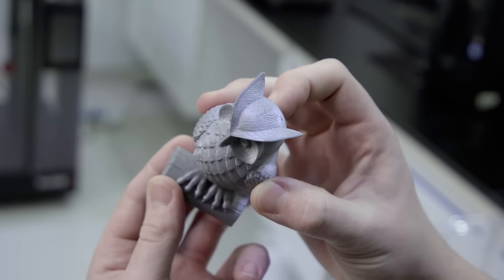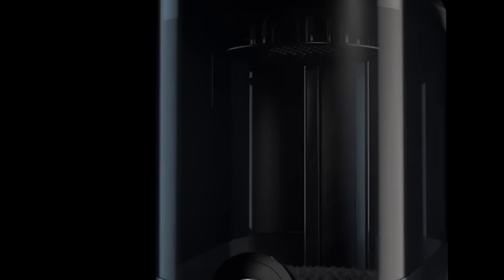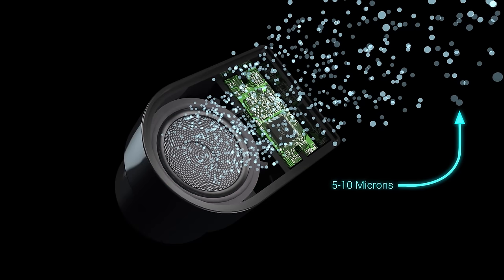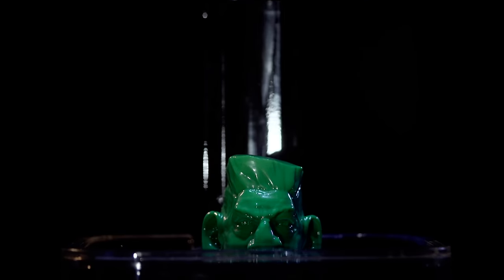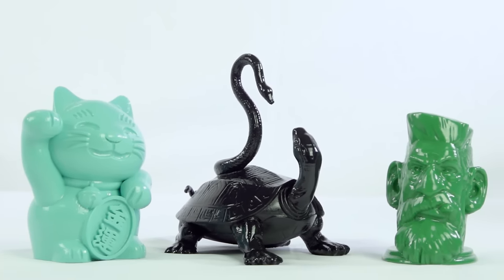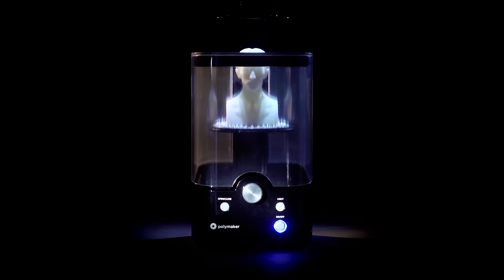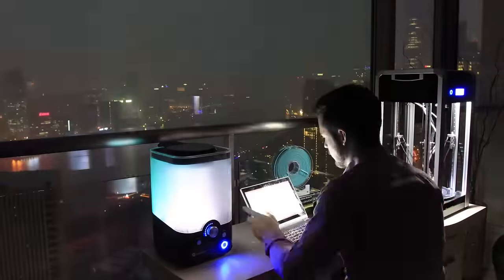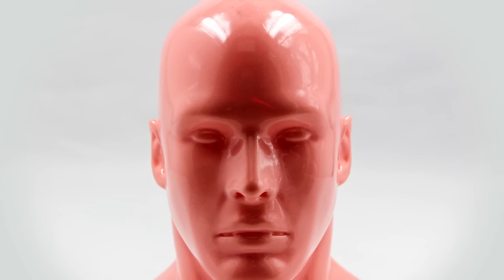PolySmooth & Polysher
The new desktop post processing machine. Make your 3D printed objects look like injection moulded parts on your desktop.